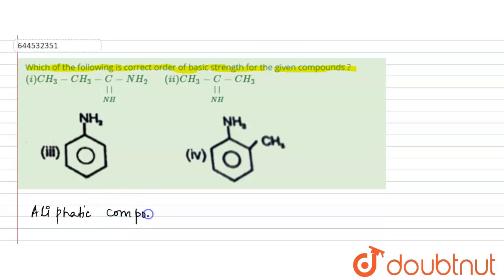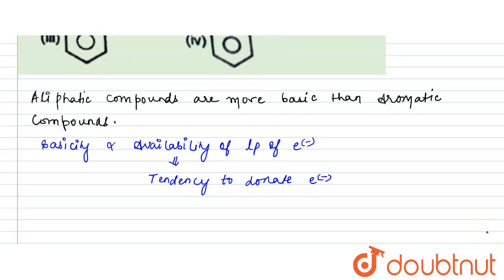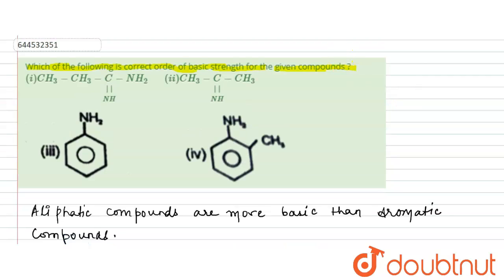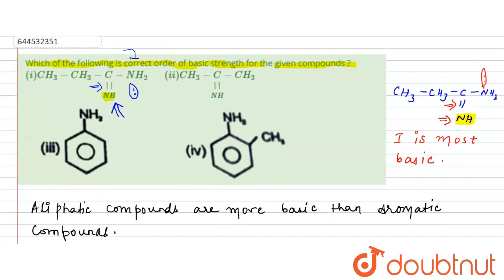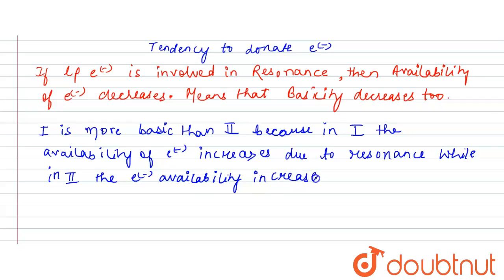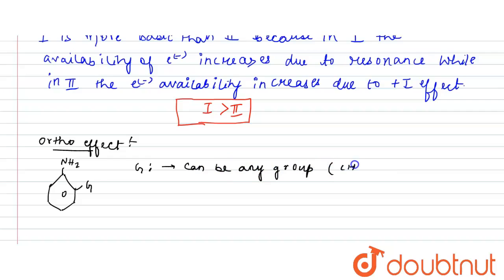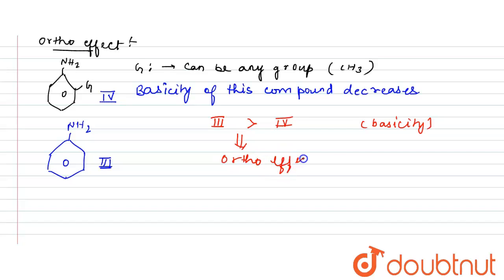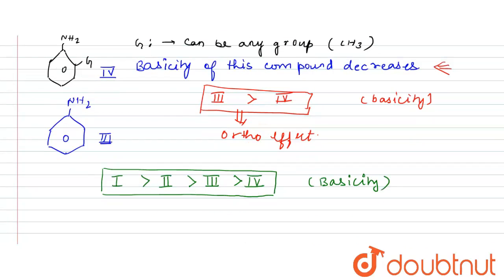Which of the following is correct order of basic strength for the given compounds ? (i) CH_(3)-u...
Which of the following is correct order of basic strength for the given compounds ? (i) CH_(3)-underset(NH)underset(||)(CH_(3)-C-NH_(2)) (ii) underset(NH)underset(||)(CH_(3)-C-CH_(3))
Class: 12
Subject: CHEMISTRY
Chapter: NITROGEN CONTAINING COMPOUNDS
Board:IIT JEE

👉 Have Any Query? Ask Us.